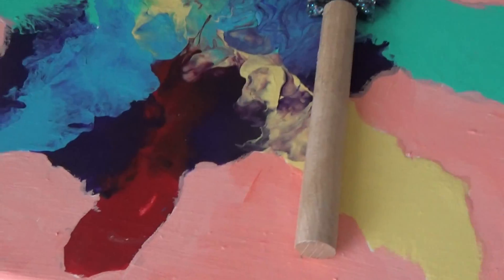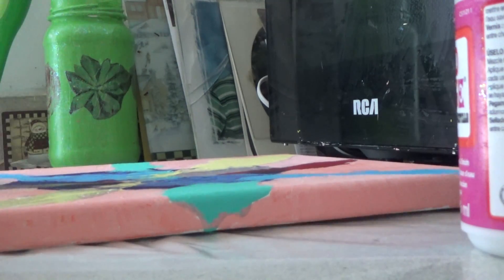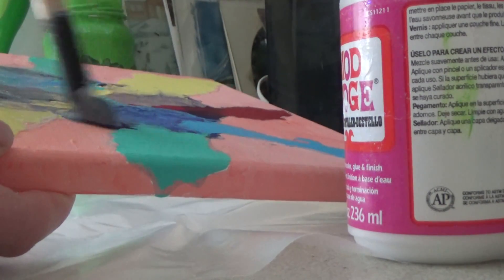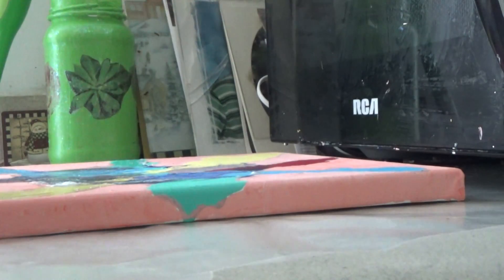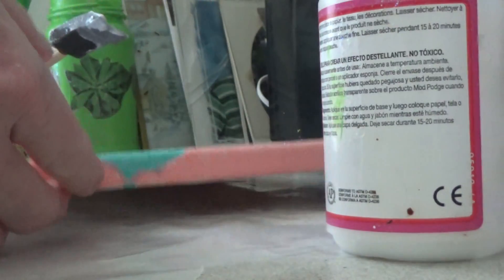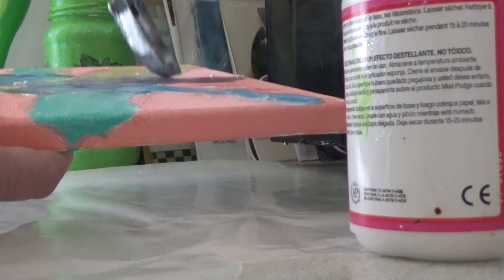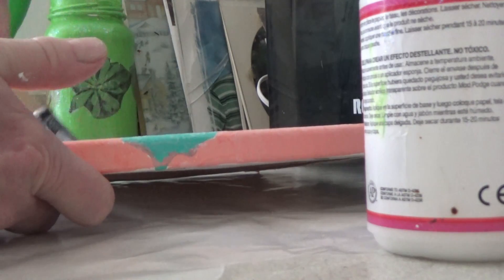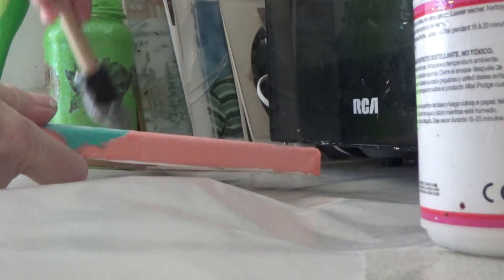Adding Podge It To My Painting...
Adding Podge It To My Panting... If you enjoyed this video, please click on the Like button, if you would like to receive further notifications, please click on the bell Icon, please also subscribe to my you tube channel...Thank you for watching!